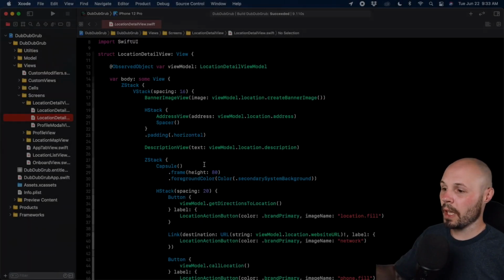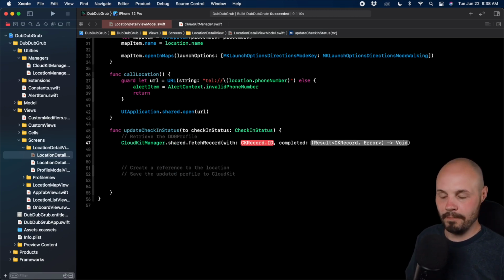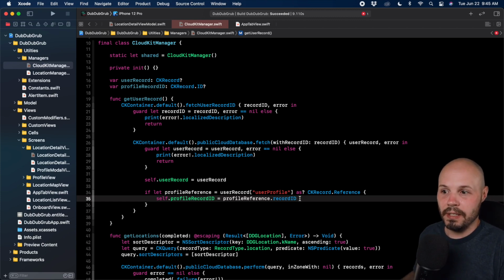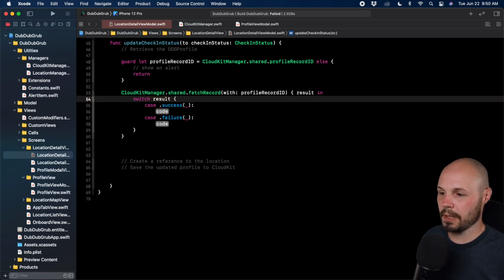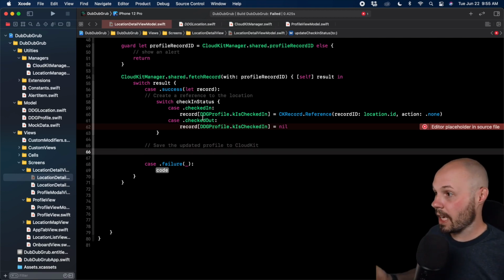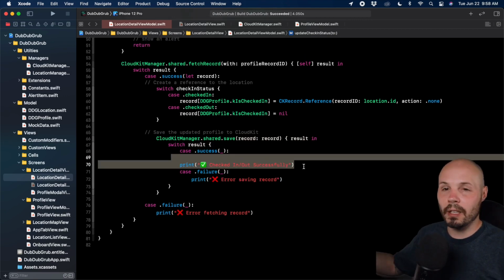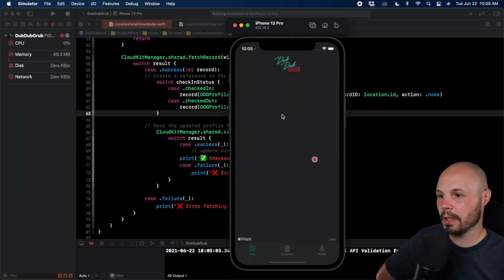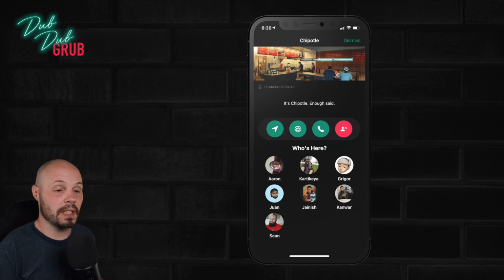0048 LocationDetailView Update Check In Status